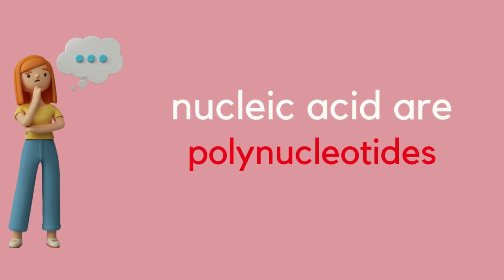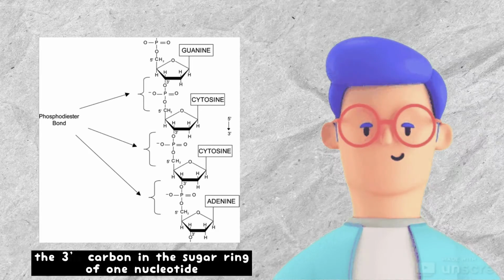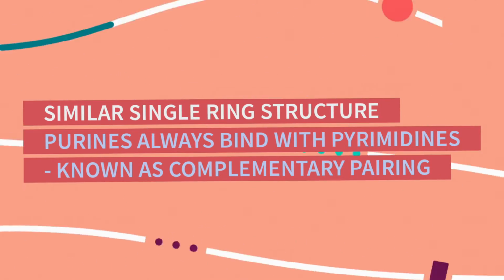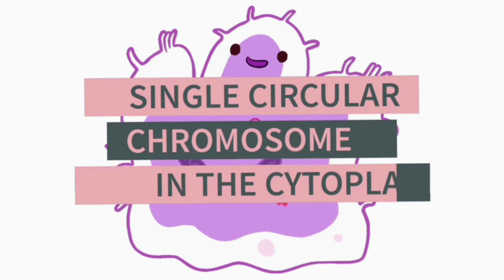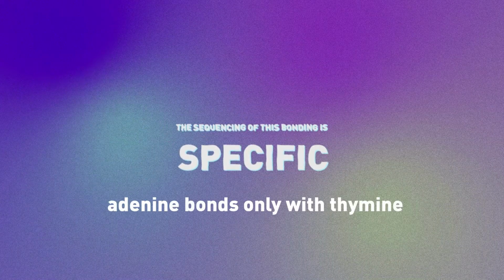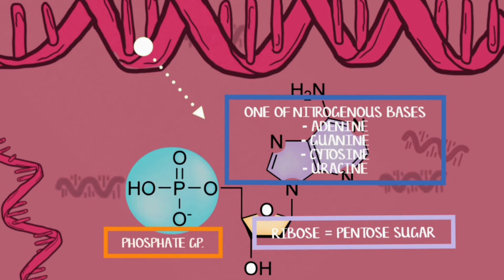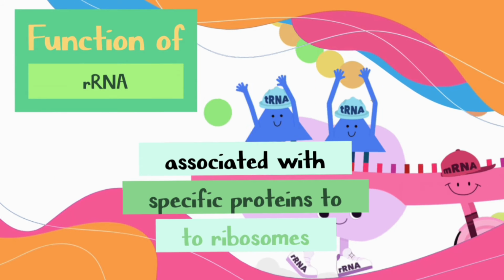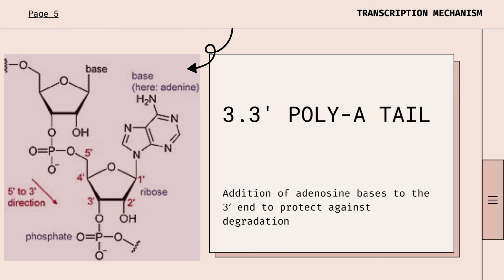Study vlog with Group 6: Nucleic Acid ˚ ♡ ⋆｡˚